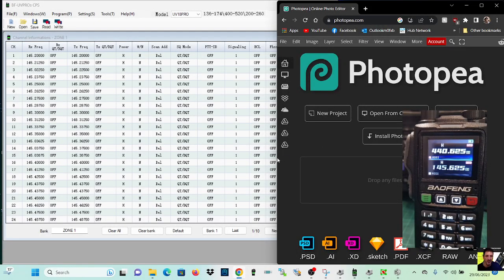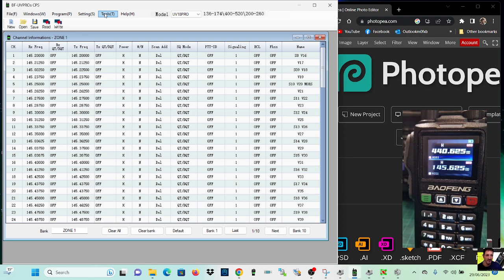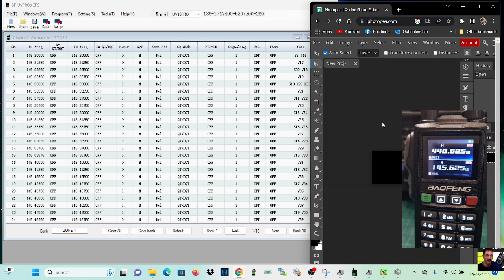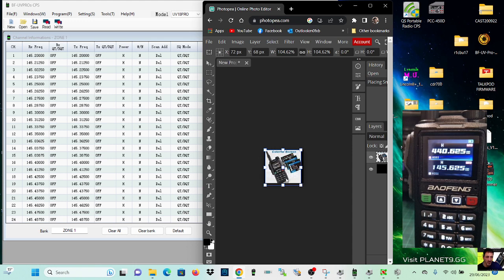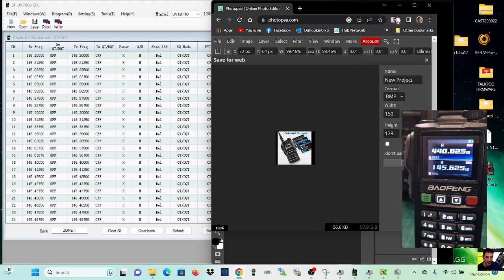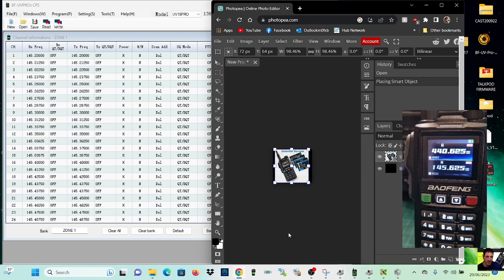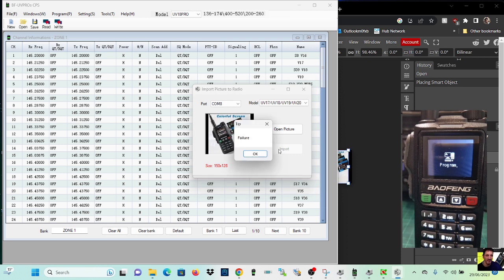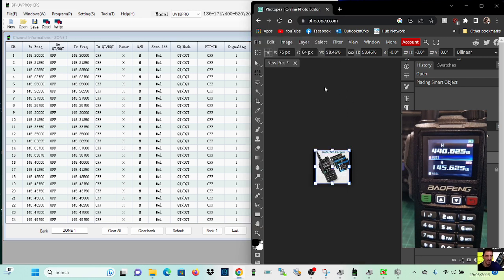BAOFENG UV-18 , LOAD BOOT UP PICTURE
BAOFENG PC SOFTWARE